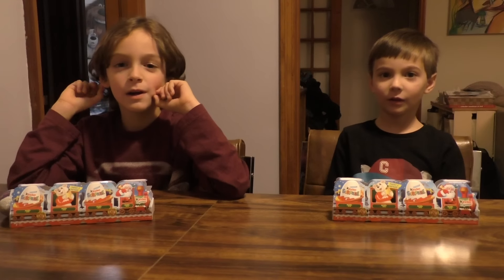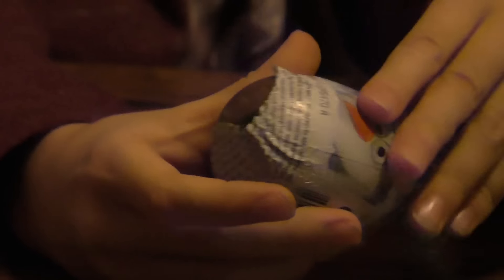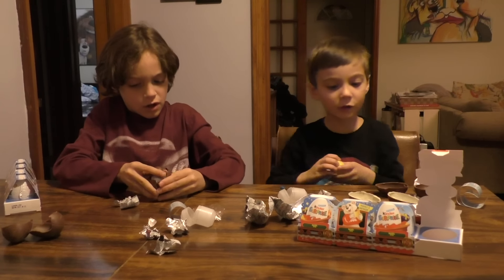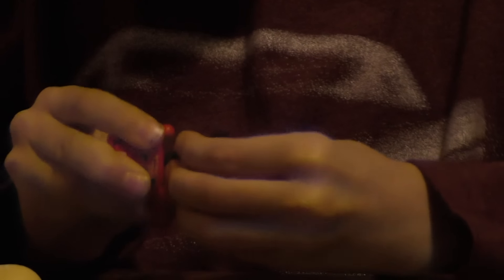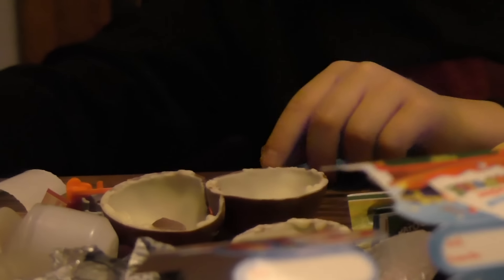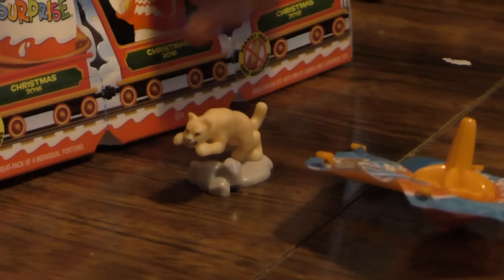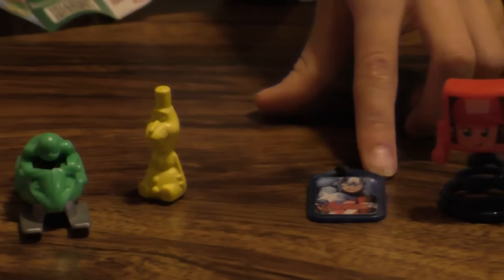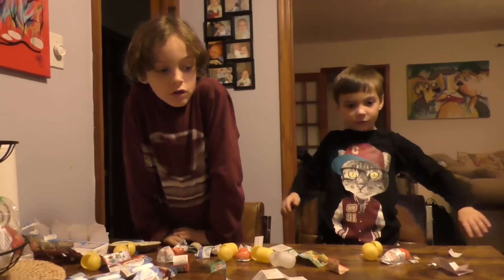KIDS OPENING KINDER EGGS! Christmas Edition, Monsters INC and more!!!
TOYCARS engages young minds with cool toys that promote creative learning and motivate imagination.  Kids videos are action packed with cool edits, fast paced races, exploring outdoors, extreme stunts, Dinosaurs, Animations and RC Police Chase VS Monster Truck Madness, Hot Wheels die cast collectibles and lots more!

Children love to have fun playing, TOYCARS creates educational Toy Reviews from 2 young boys "boo boos and Bud Buds"  Full of energy and joy from such videos showcasing New Toys, Minecraft Game Play, Hot wheels track building, Racing tracks, Lego creations, building environments for play and much much more!!!

Content created by Artist/producer Darryn Rae
Darryn is known for his unique
acrylic paintings under the name RAEART.

a video by Darryn Rae